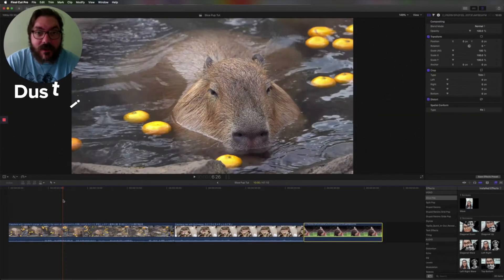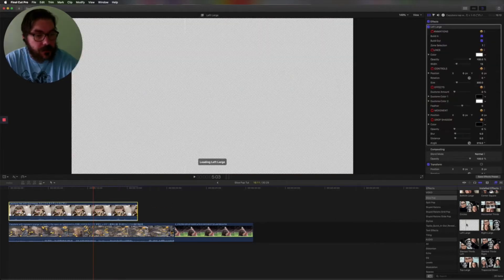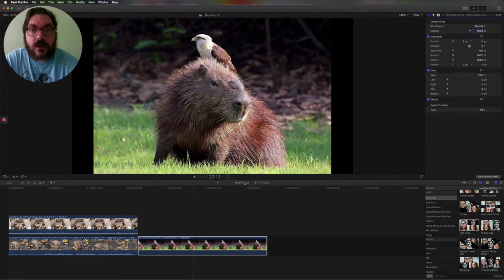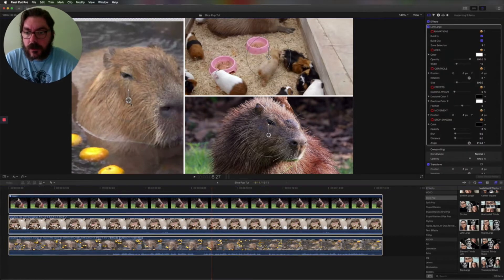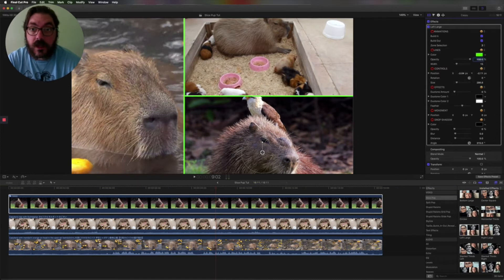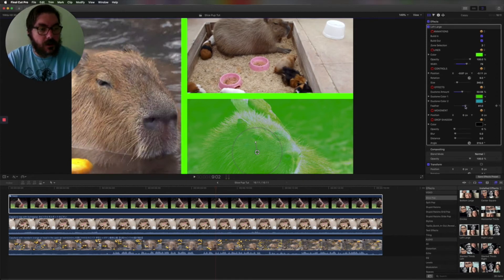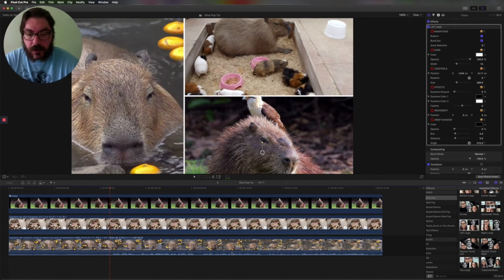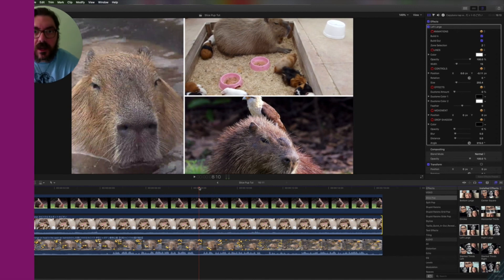Slice Pop Tutorial- Final Cut Pro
Check out this overview of our awesome new plugin.

Slice Pop is a pack of 191 animated split screen templates built exclusively for Final Cut Pro. They’re perfect for splitting your video up into sections.